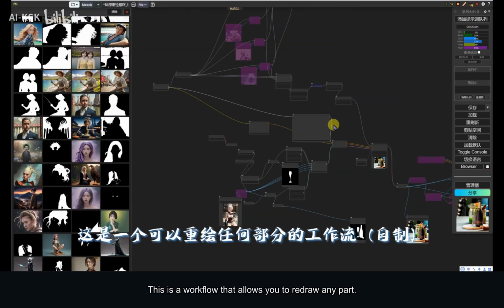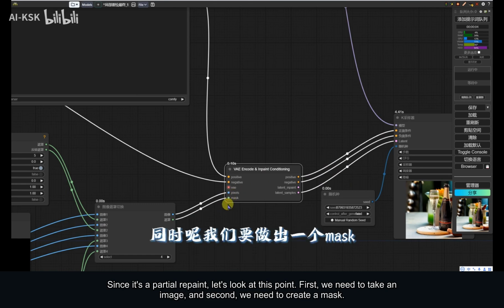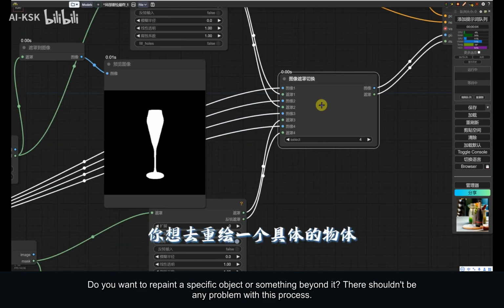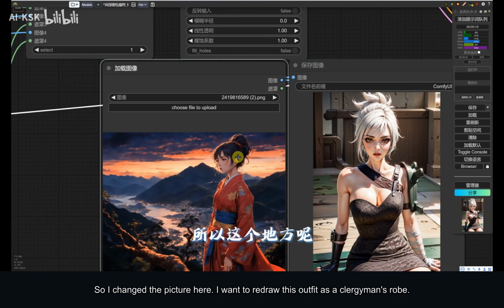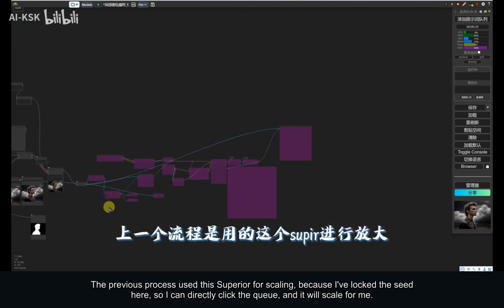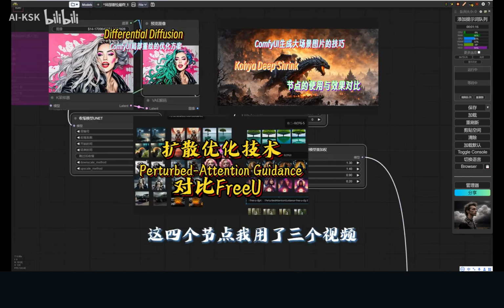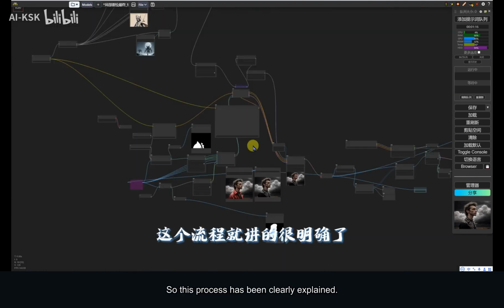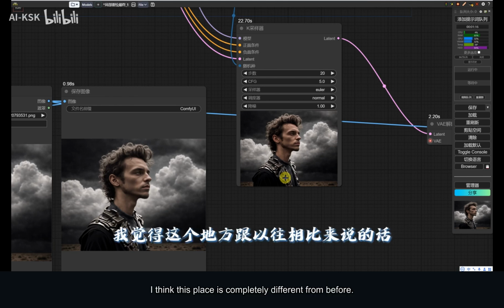Inpaint Anything Workflow: Powerful Local Image Editing in ComfyUI